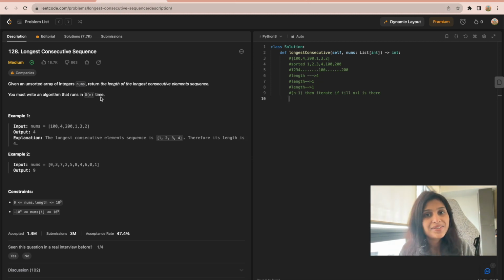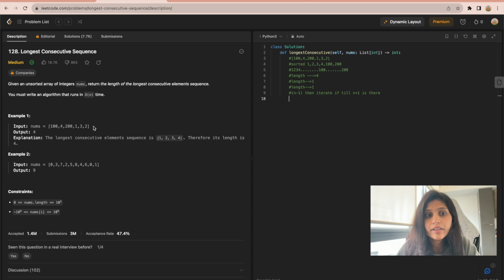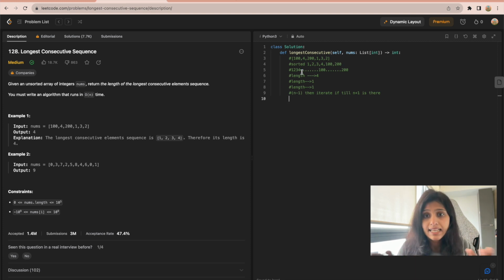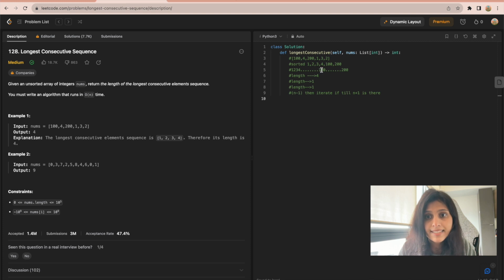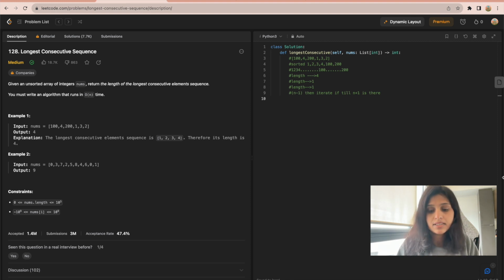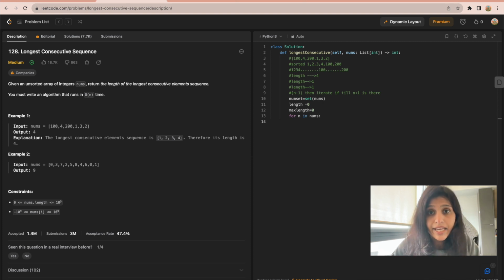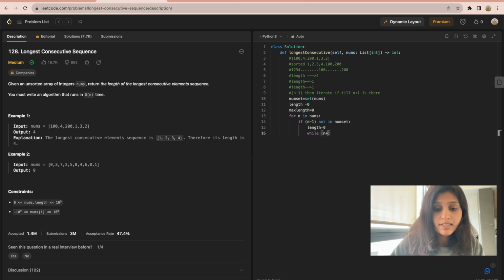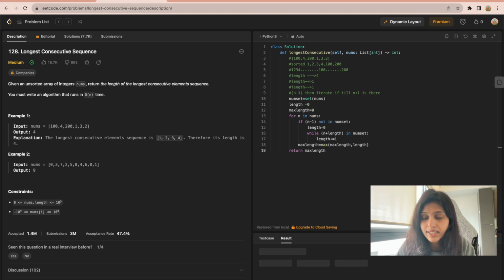Leetcode 128 - LONGEST CONSECUTIVE SEQUENCE -Medium